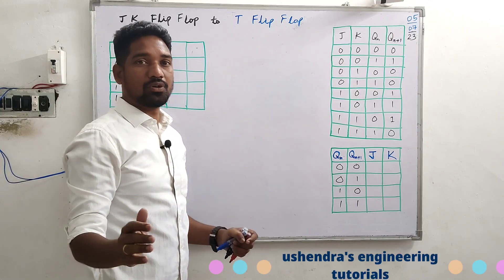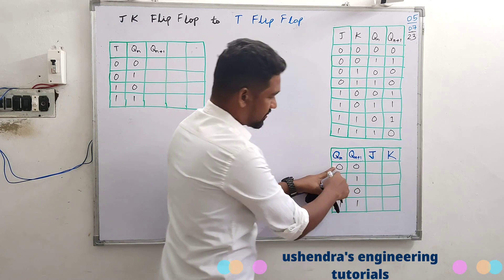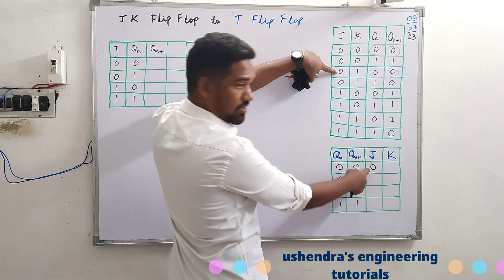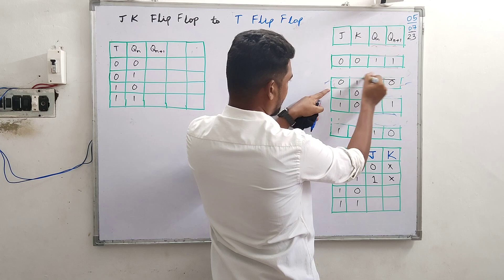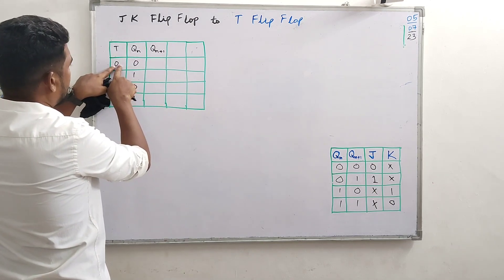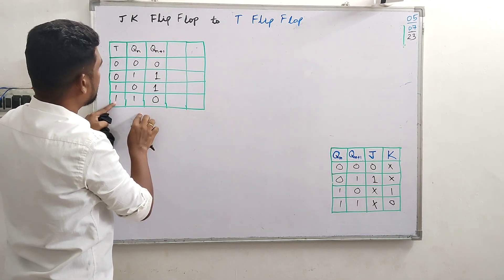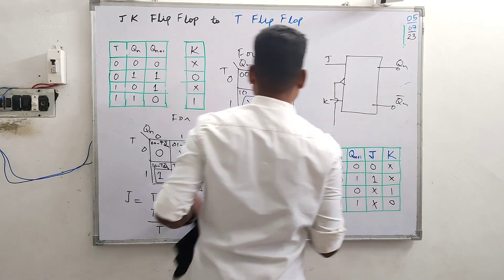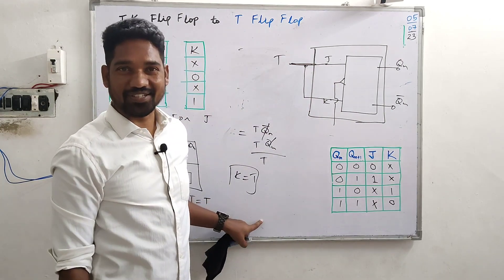jk flip flop to T Flip Flop conversion explained in telugu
converting jk flip flop to t-flip flop is yet another important topic for exam point of view in digital electronics. one need to remember the tabular form which constitutes of the elements such as, HALF OF THE TABLE CONTAINING TRUTH TABLE OF THE REQUIRED FLIP FLOP, and another half of the table is filled with EXCITATION TABLE of the given flip flop, then making use of k-map, the required inputs i.e.,  J an K can be expressed in terms of T.